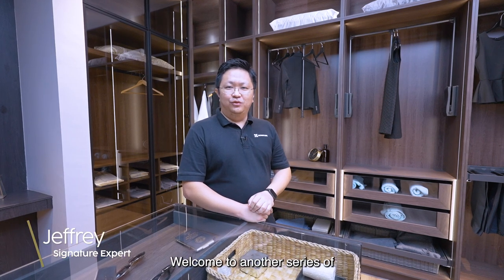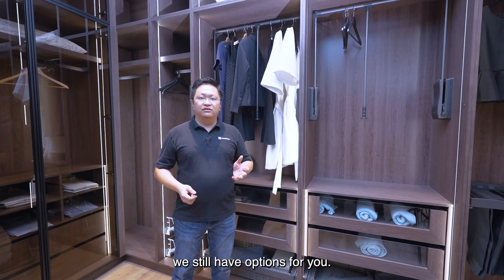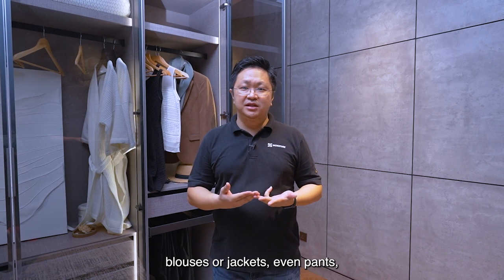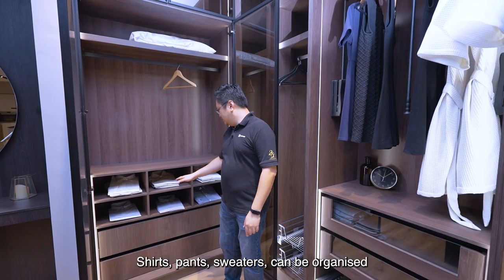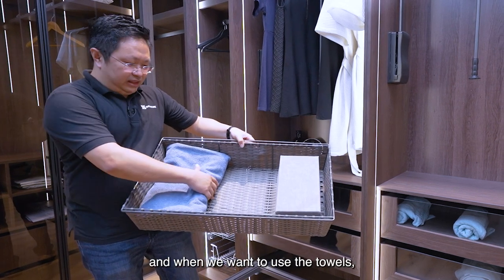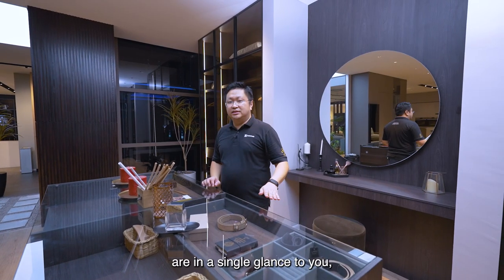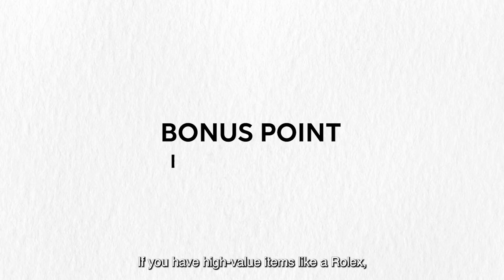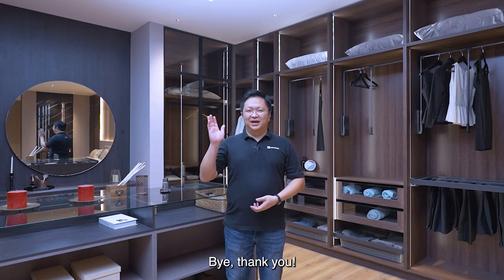Top 5 Wardrobe Organisation Ideas | Learn with Signature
Declutter your wardrobe or design your wardrobe from scratch to suit your fashion needs with these 5 wardrobe organisation ideas. Jeffrey, our Signature expert shares from his experience.

Breakdown:

0:20 Full height and long compartments
1:01 Hanging rods and trousers rack
1:39 Pigeonhole and drawers
1:59 Drawer baskets
2:30 Island unit and dressing table
3:17 Built-in safe box

Want to know more? Meet our team for a complimentary design consultation.

☎ Call (toll-free): 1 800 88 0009